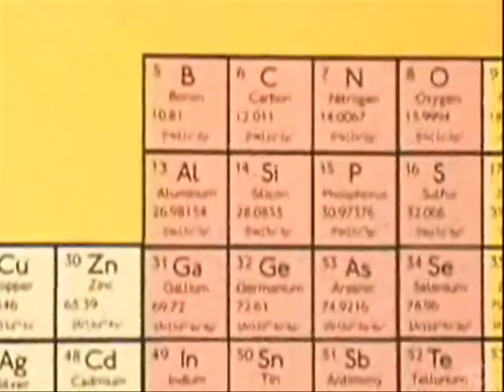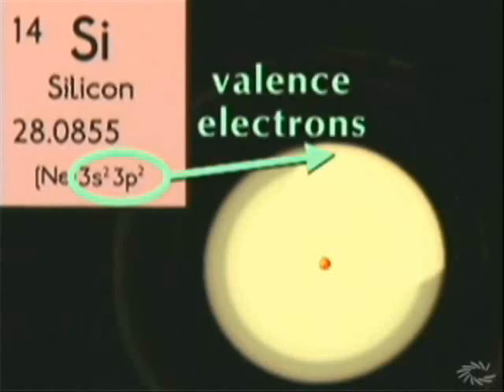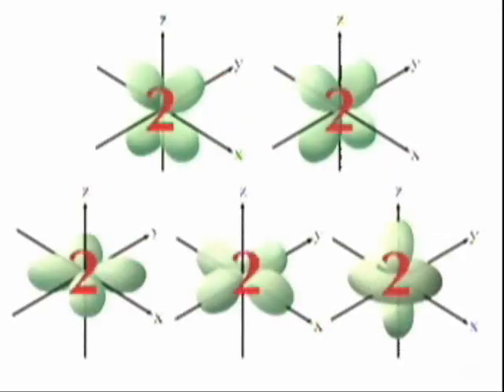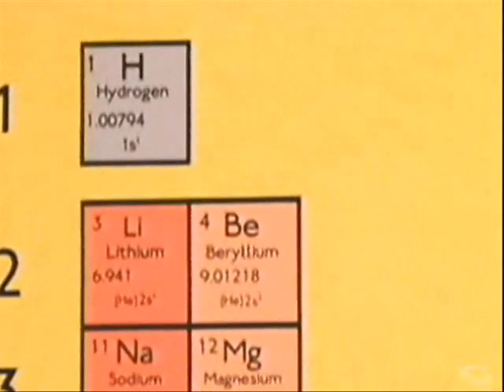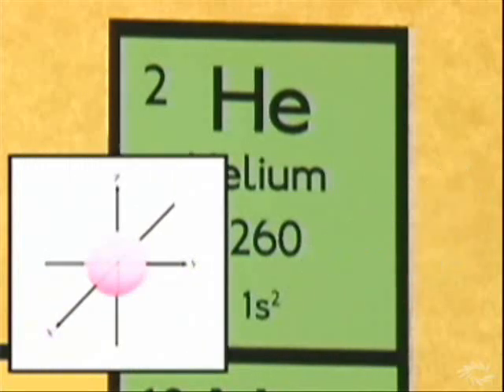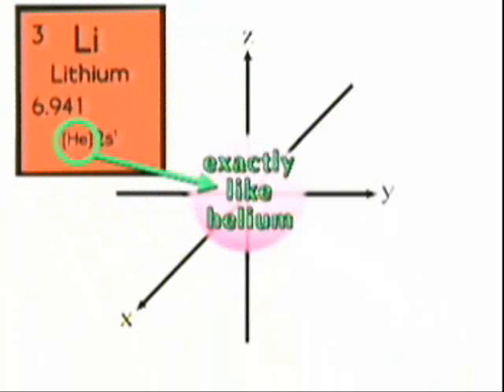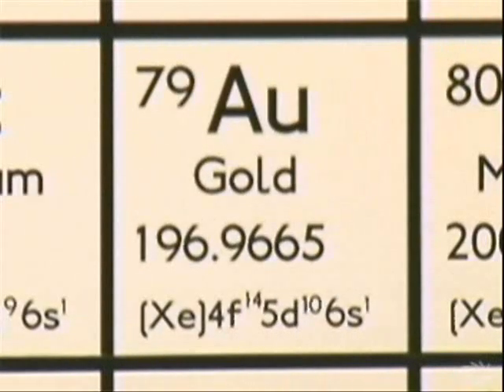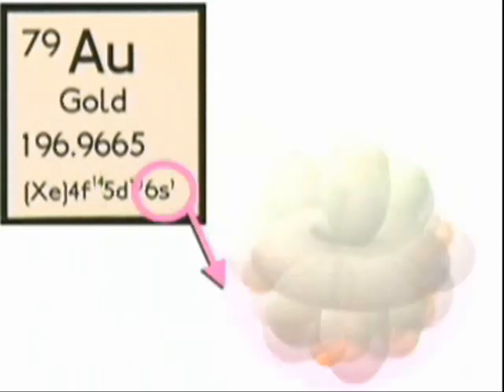writing the electron configuration